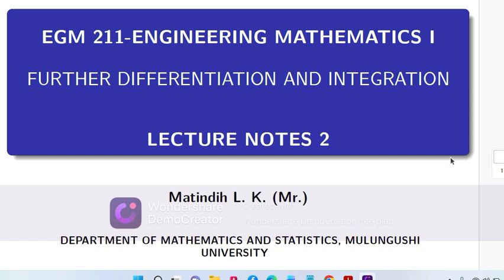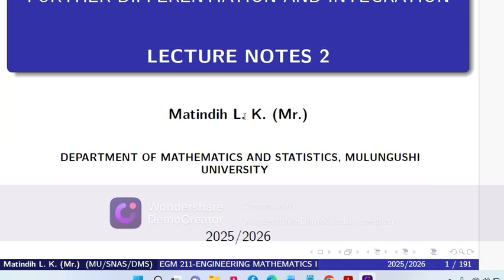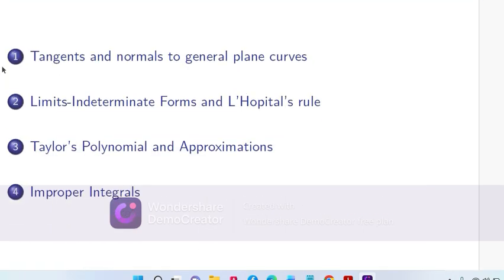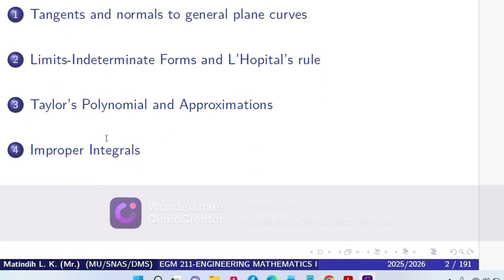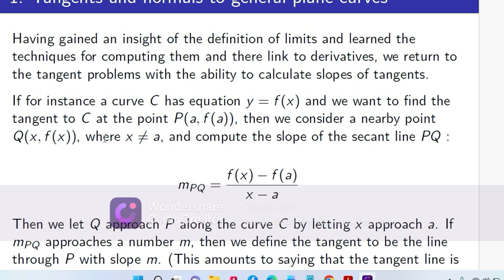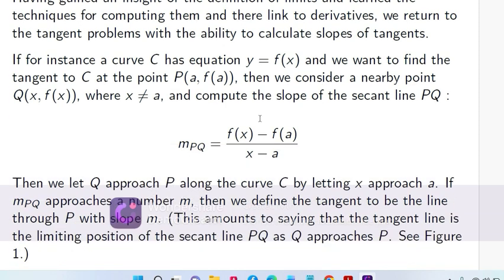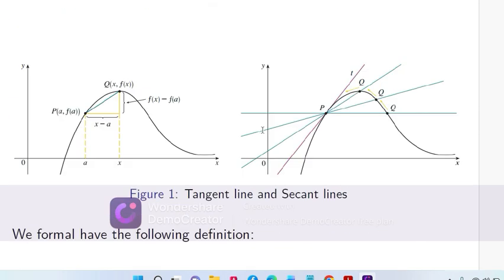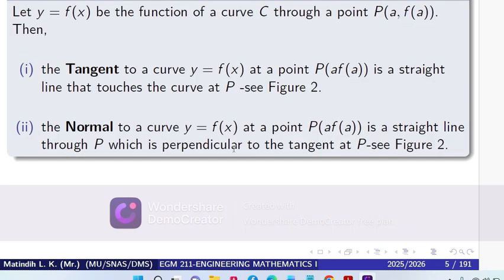How to Go about Start Studying ENGINEERING MATHEMATICS